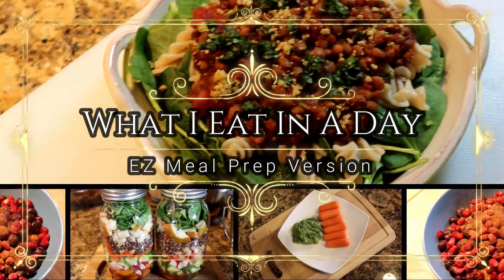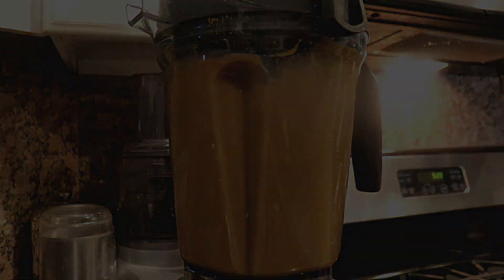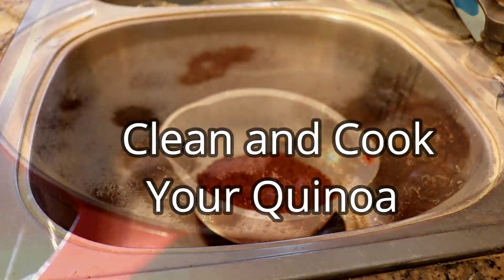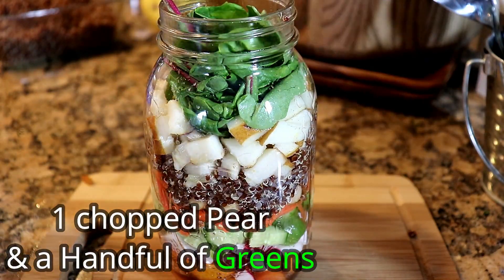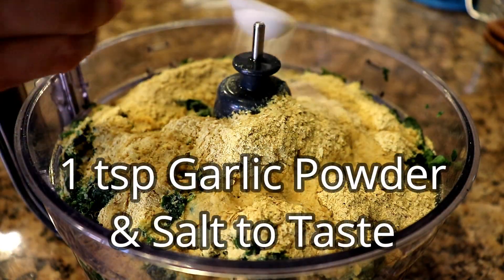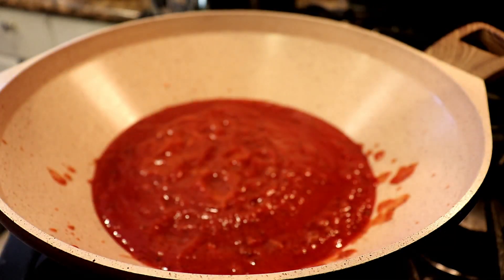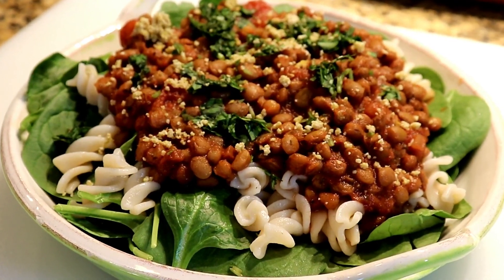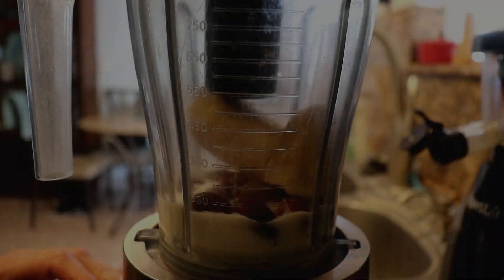Reversing Type 2 Diabetes & Weight Loss "What I Eat In A Day" Plant Based Vegan Diet WFPB Meal Prep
Today I’m going to show you how I eat in a day to lose weight and keep Diabetes away. This is the easy meal prep version for those of you who are busy but want to eat healthy.

My name is Maria and for those of you who are new to my channel. I like showing you how to make healthy plant based meals that are both easy and delicious. Today its What I eat in a day, the easy meal prep version.

Hope you like these easy recipes.  :D

Breakfast

Pumpkin Spiced Slow Cooker Oatmeal

Ingredients:
1 cup of Steel Cut Oats
4 cups of Water
1 - 15oz Pumpkin Puree
2 Ripe Bananas
1 tbsp Vanilla Extract
1/2 tbsp Pumpkin Spice

Toppings for each serving:
1/2 cup of Blueberries
1/4 cup of Pomegranate Seeds

Directions:
Put all the ingredients except the oats into a blender. Pulse til smooth.

Put the liquid into a slow cooker. Add the steel cut oats, Mix well.

Lunch

Mason Jar Quinoa Salad

Ingredients for 1 Jar:
2 tbsp Dressing
6 Cherry Tomatoes
1 Persian Cucumber
2 chopped Radishes
1oz Shredded Carrot
1/4 cup of Cooked Garbanzos
1/2 cup Cooked Quinoa
1 chopped Pear
Handful of Greens

Dressing:
1/4 cup of Orange Juice
1/4 cup of Balsamic Vinegar
1/4 tsp Garlic Powder

Directions:
Cook your quinoa and let it cool. Chop your vegetables. You can make as many jars as you like.

Make your dressing by mixing all the ingredients together in a bowl.

Pour the dressing first into a large mason jar. Add vegetables that you don’t mind pickling in the dressing like tomatoes, cucumber or radishes. Add your quinoa and garbanzos. Add anything else you like and finish with the greens before closing your jar.

Snack

Ingredients:
2 - 12 oz bags of Frozen Cauliflower
1 - 12 oz bag of Frozen Artichoke
8 oz of Frozen Spinach
1/2 cup of Nutritional Yeast
1/4 cup of Lemon Juice
1 tsp of Garlic Powder

Directions:
Steam Cauliflower and Artichokes.

Put all the ingredients into a food processor and pulse til smooth.
Serve with veggies, crackers, bread and more…

Eat hot or cold.

Dinner

Lentil Pasta

Ingredients:
1 bag of Brown Rice Pasta
2 - 15oz cans of cooked Lentils
1 jar of Oil-Free Spaghetti Sauce

Toppings:  Chopped Fresh Basil and Non-Dairy Parmesan

Directions:
Cook pasta as directed on the package.

Cook the sauce and lentils together. Let them simmer for 10min.

Serve over a bed of greens like spinach for added nutrition.

Top with chopped basil and non-dairy Parmesan

Non-Dairy Parmesan

Ingredients:
1/2 cup of Cashews
2 tbsp of Nutritional Yeast
2 tbsp Rolled Oats
1/2 tsp of Garlic Powder
1/2 tsp of Dried Parsley
1/2 tsp of Salt

Directions:
Put all the ingredients into a blender or food processor. Pulse til crumbly. Be careful not to let the cashews turn to butter.

Dessert

Banana Cranberry Yogurt Softserve

Ingredients:
1/2 Frozen Banana
1/2 cup of Frozen Cranberries
1/2 cup of Probiotic Unsweetened Plain Non-Dairy Yogurt

Directions:
Put all the ingredients into a blender and pulse til smooth and creamy.